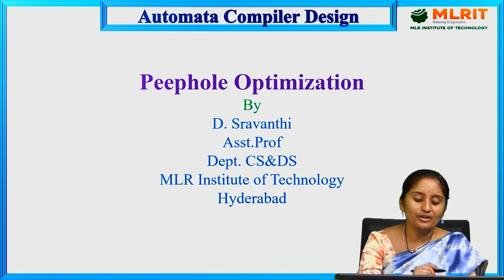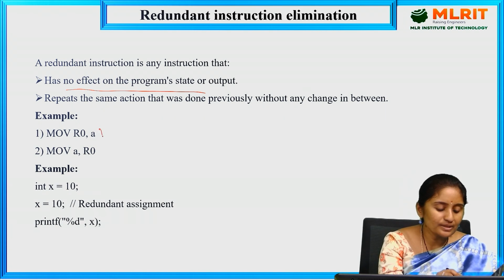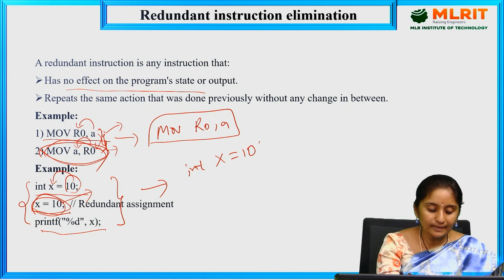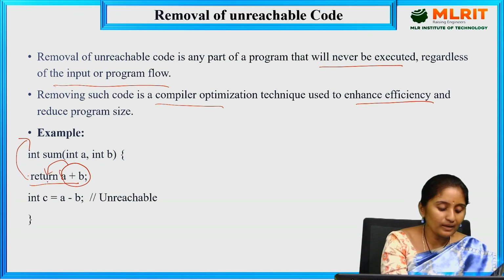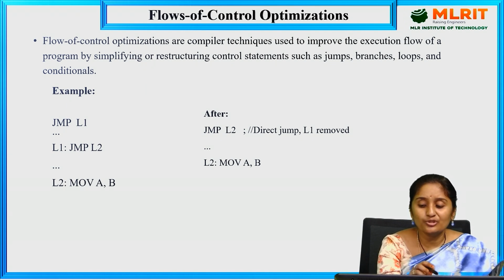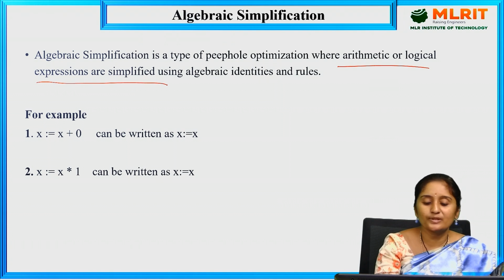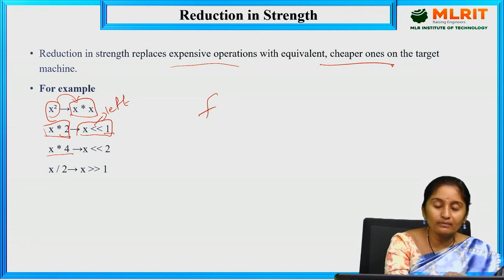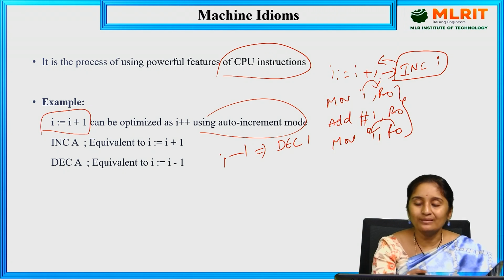LEC42|Automata & Compiler Design | Peephole Optimization by Mrs. D. Sravanthi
Assistant Professor,
Hyderabad.